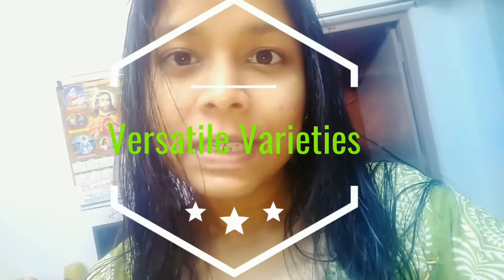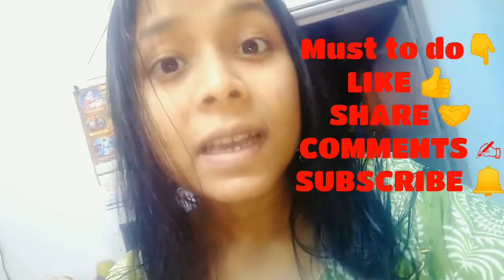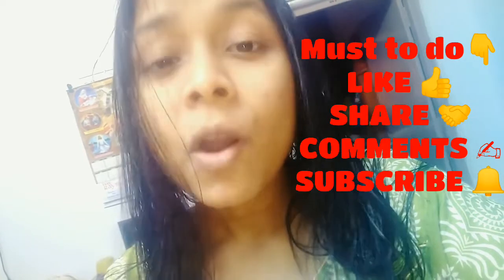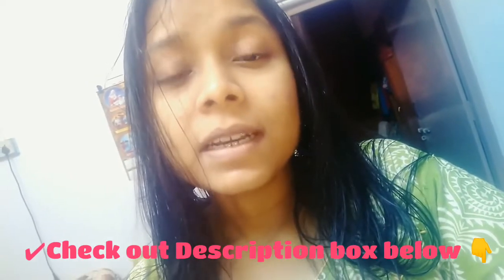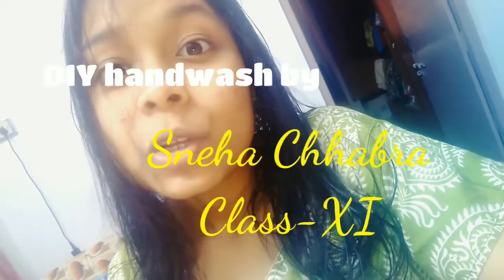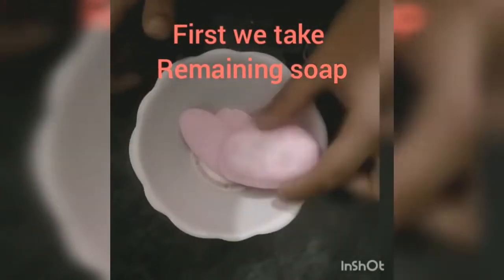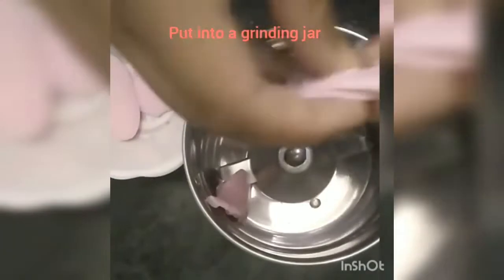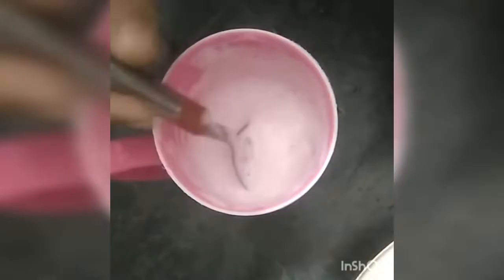🧼Let's make contactless use with this DIY at home || Talent Showing Series: Ep-6 👍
Hope you all will like this one and definitely try this one at home. Very useful 👍

✔️In every 15 days there will be one talent on this channel, which will inspire & encourage everyone along with me😘.

🚨You can also show your talent through this channel with us.